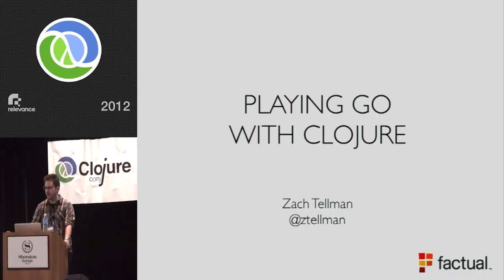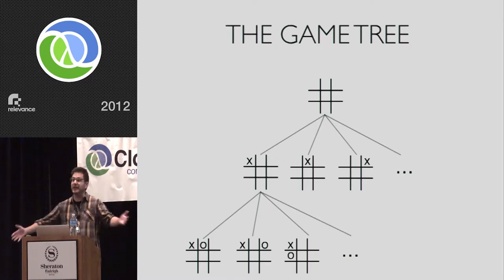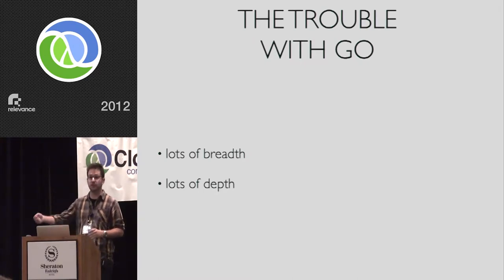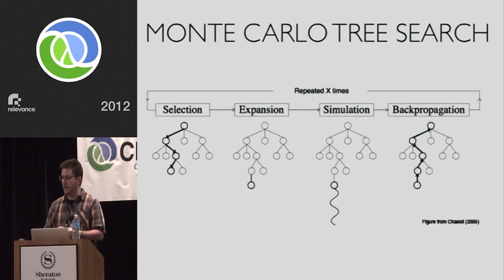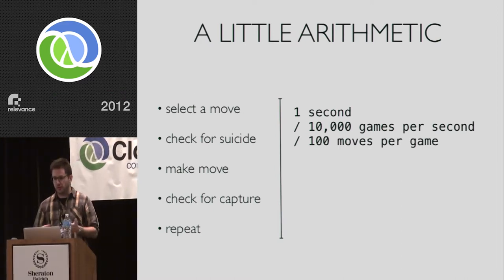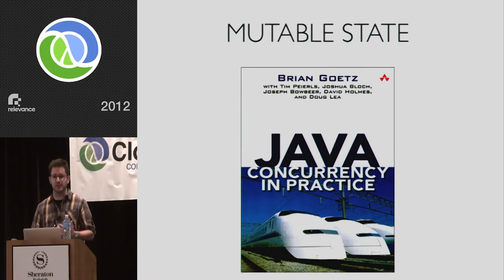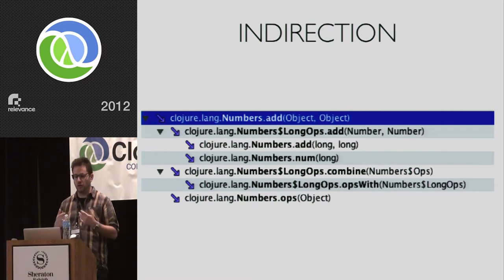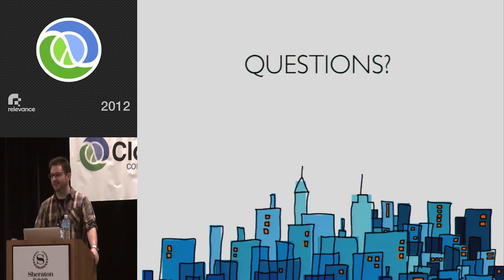Clojure Conj 2012 - Go with Clojure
Go with Clojure by: Zach Tellman